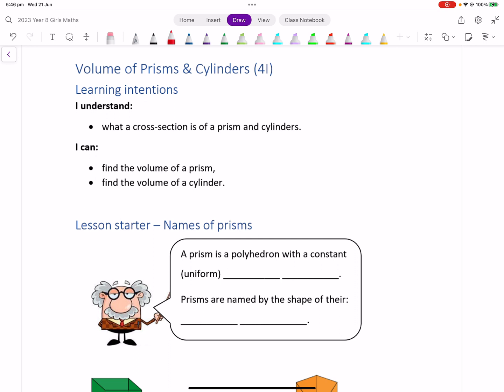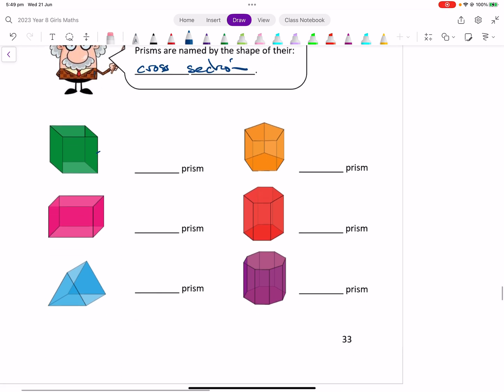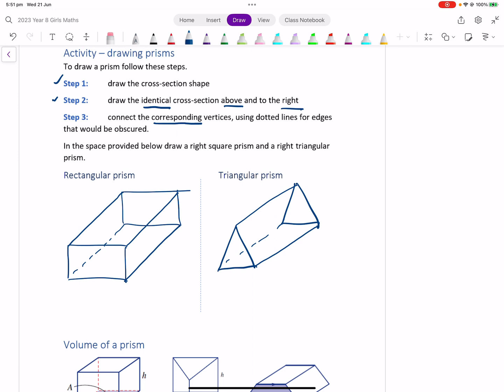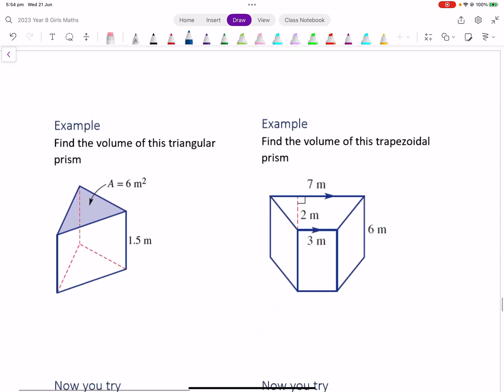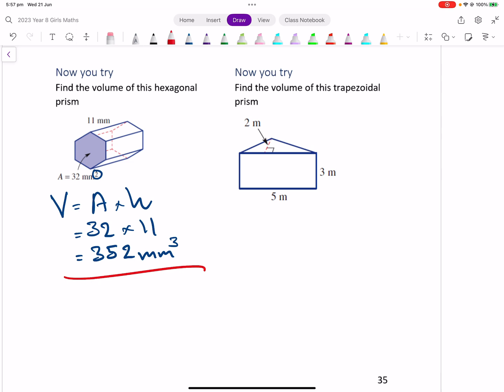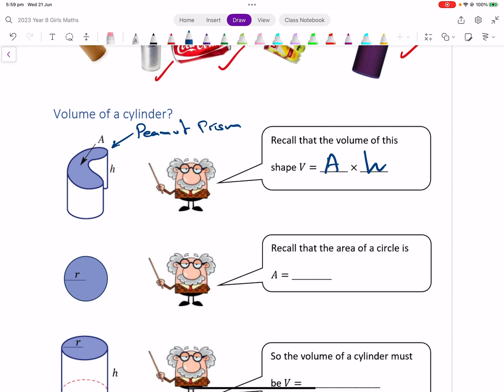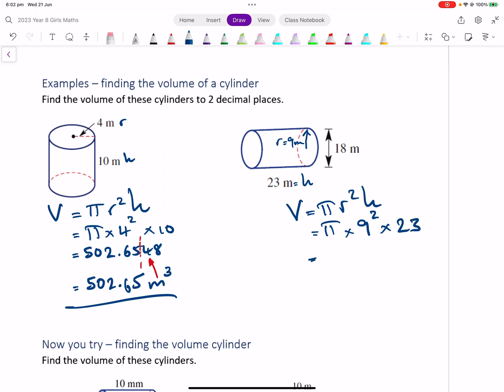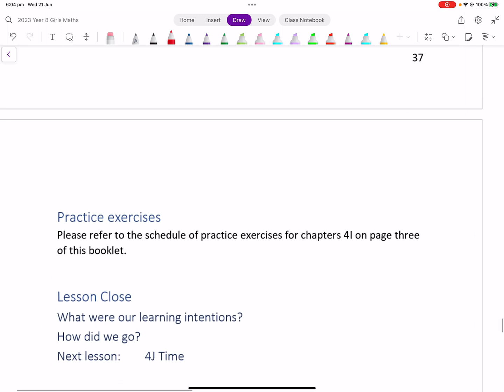Year 8 Measurement - Volume of Prisms & Cylinders (Textbook 4I)